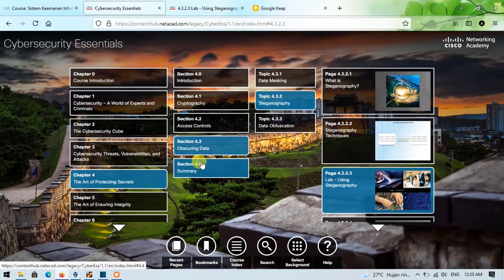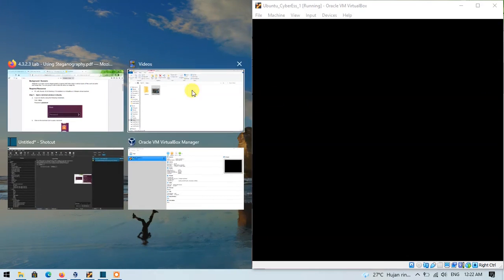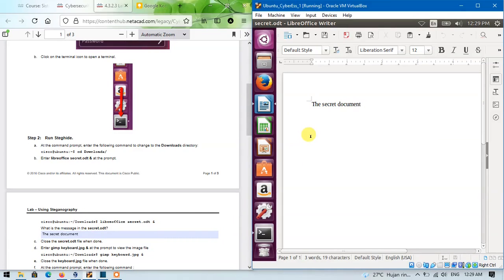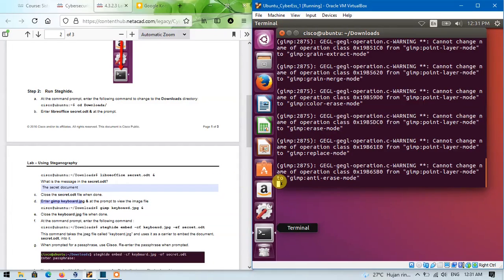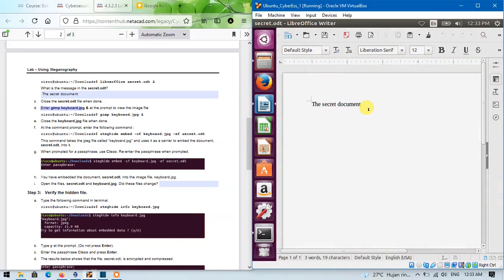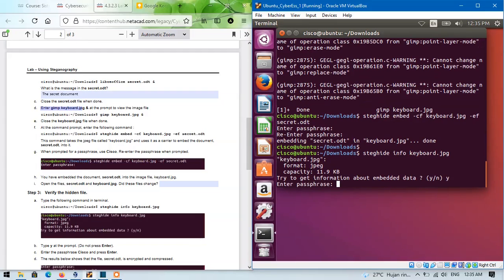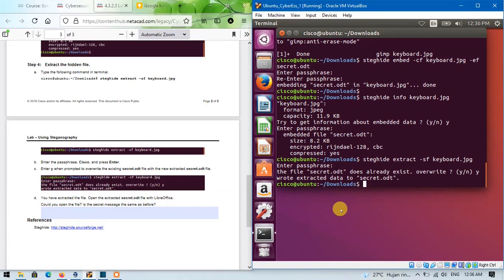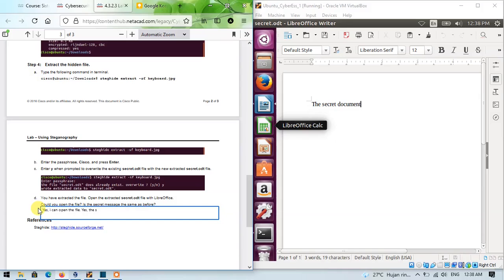Using Steganography - 4.3.2.3 Lab (Cisco Cybersecurity Essentials)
Cybersecurity Essentials Course
Chapter 4 : The Art of Protecting Secrets
Section 4.3 : Obscuring Data
Topic 4.3.2 : Steganography

Page 4.3.2.3 : Lab - Using Steganography